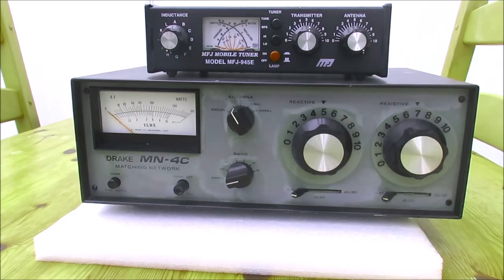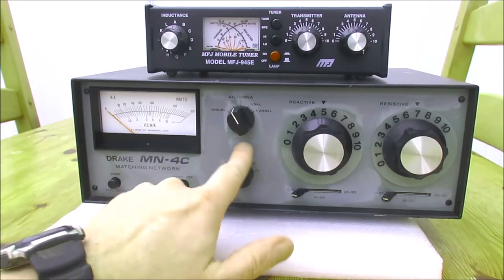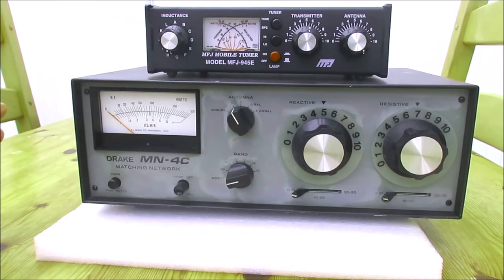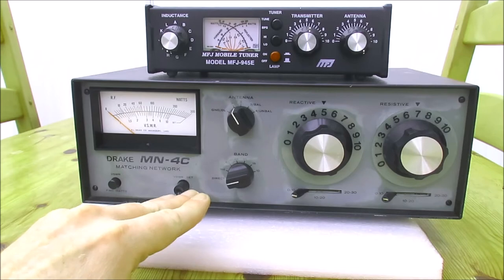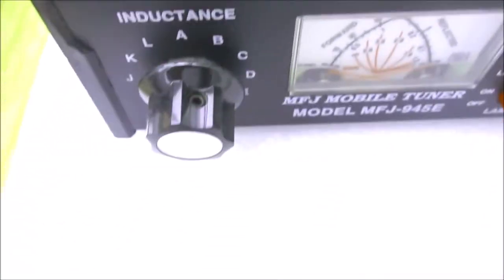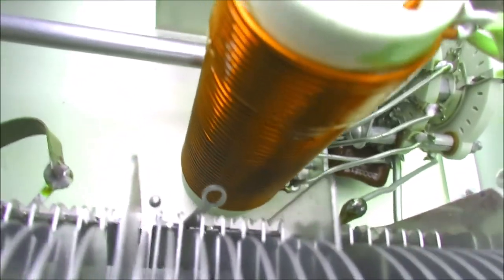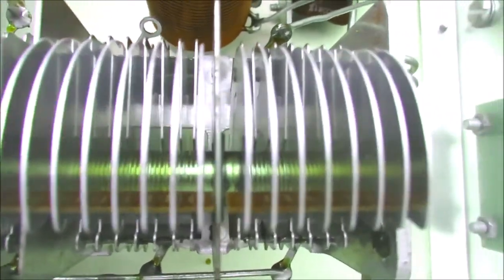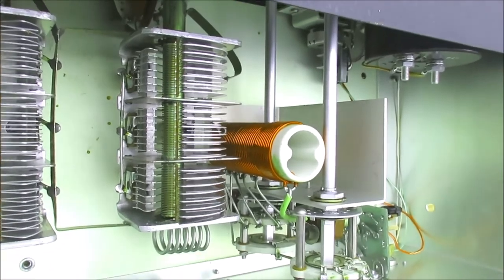Drake Vs MFJ ATUs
A look at two antenna tuning units for HF use. One is an old Drake unit from the 1970's, the other a more modern MFJ. Both are rated at 300 watts. I would only be prepared to put 300watts or more through one of them. Which one?